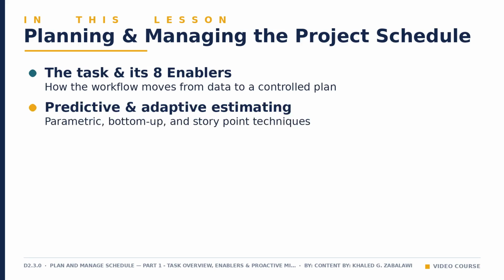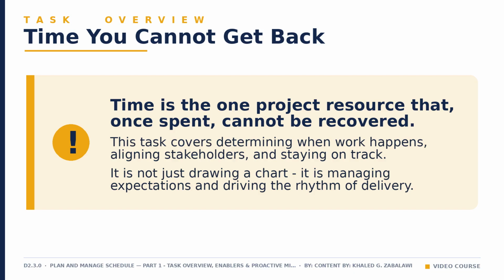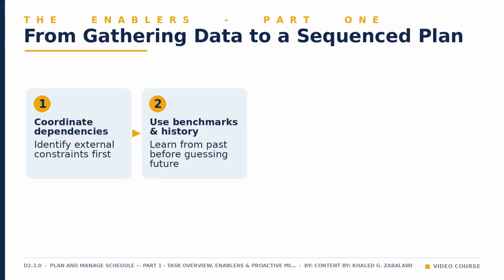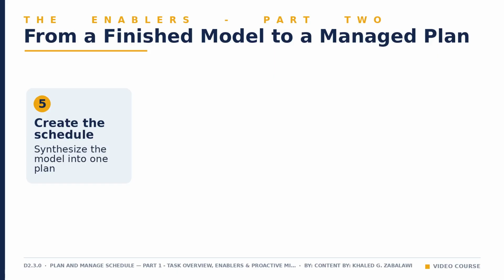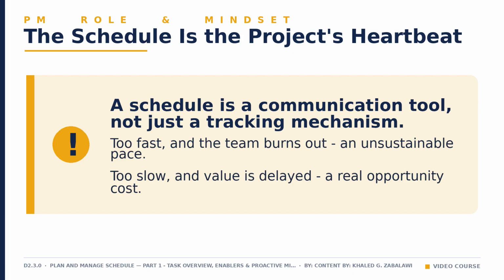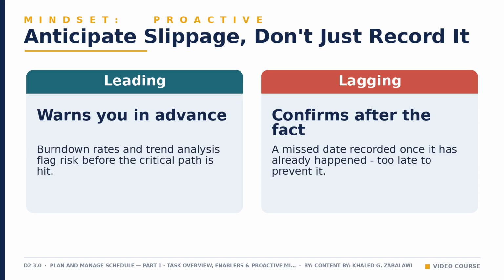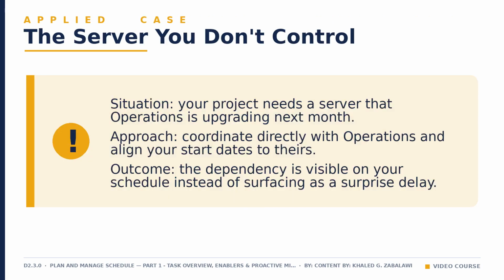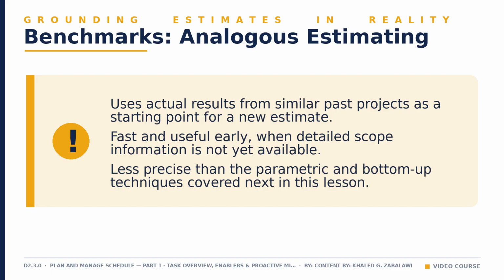How to Plan & Manage a Schedule — PMP Exam Task Overview (PMBOK 8)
An overview of the Plan and Manage Schedule task: the enablers behind it, and the proactive mindset the exam rewards when a schedule starts to slip.

FREE PMP EXAM SIMULATOR — real exam-style questions, instant results, no signup

PMP Exam Prep — Ultimate Study & Practice Resource
PMP Practice Exams — 6 full tests + 3 online simulators
CAPM Exam Prep — All-in-One Study Guide

FULL PMP COURSE — 42 contact hours, 450+ lessons, 3 exam simulators

Khaled G. Zabalawi, PMP — teaching project management since 1994.
Author of the CAPM and PMP study guides and simulators.